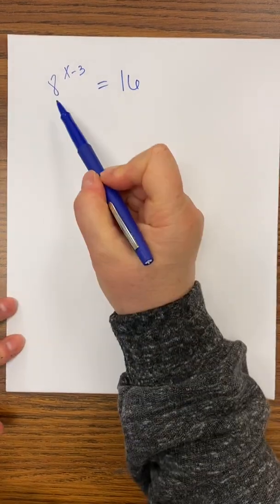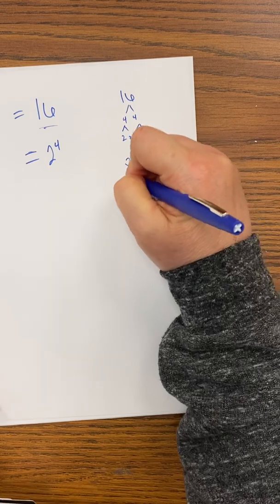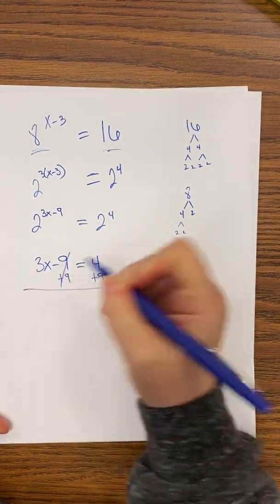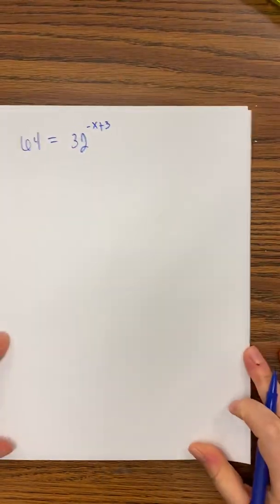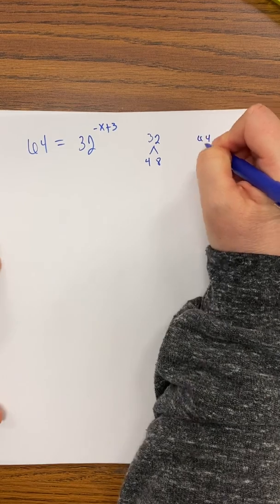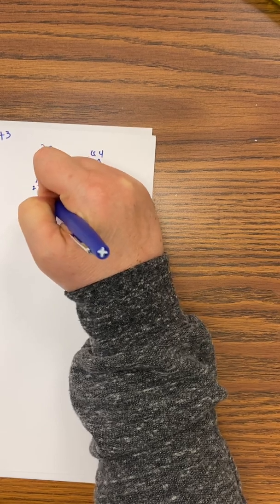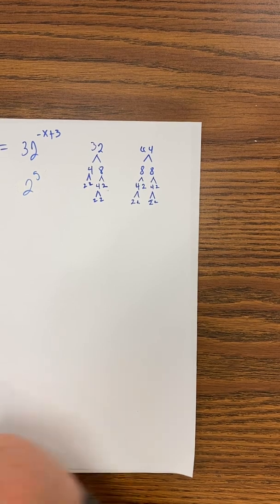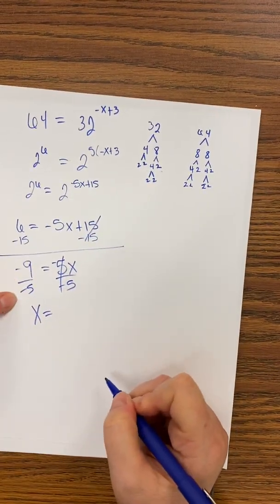Lesson 7-2(1): Solving Exponential Equations by Finding Common Bases